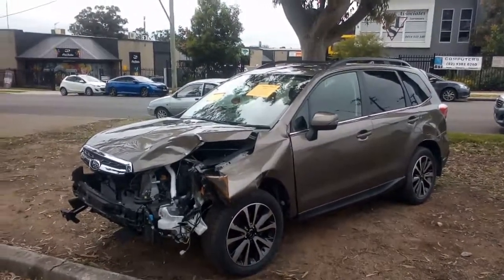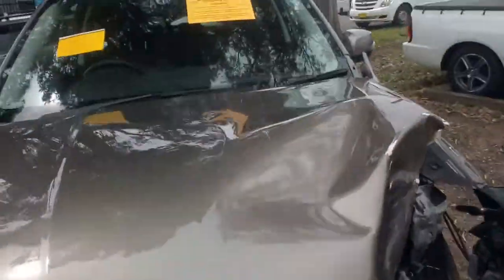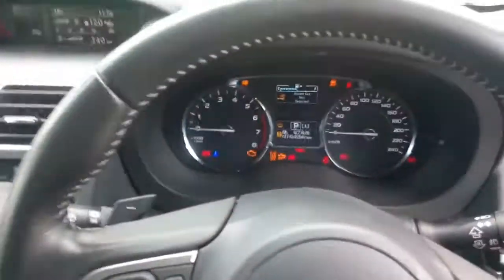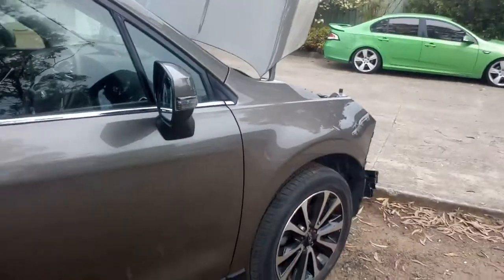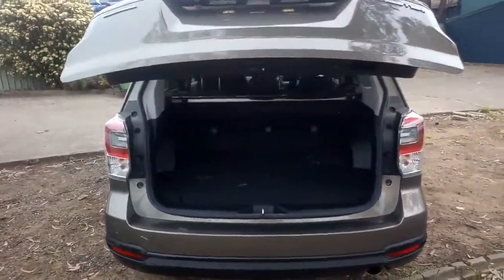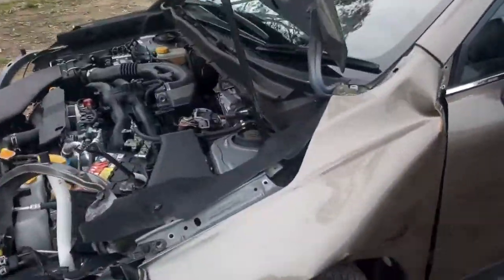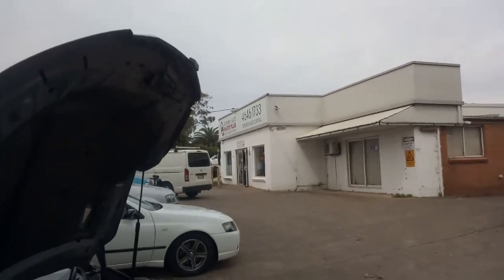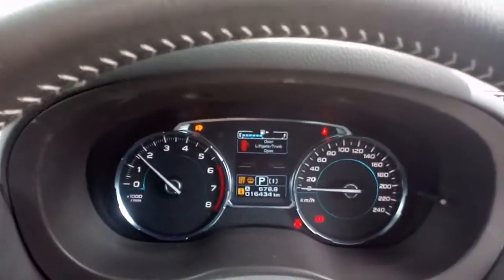V3898 SJ SUBARU FORESTER FB25 2.5 CVT AUTO NOW WRECKING AT NARELLAN AUTO PARTS PLUS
NOW DISMANTLING THIS 04/2016 SJ SUBARU FORESTER WAGON
HAS A GOOD 2.5 FB25 ENGINE AND CVT TR580RHZBA CODE AUTOMATIC TRANSMISSION TRAVELLED 16233 KLM